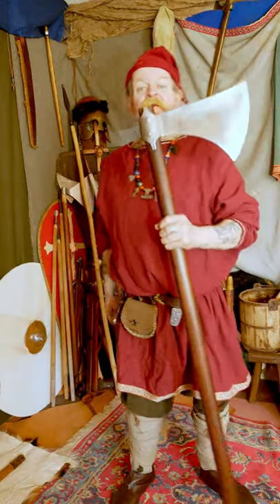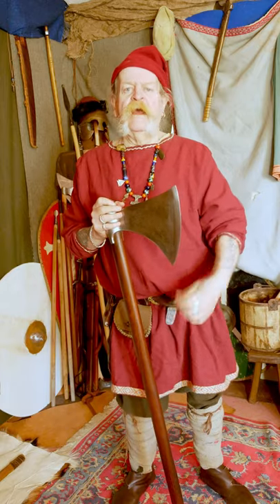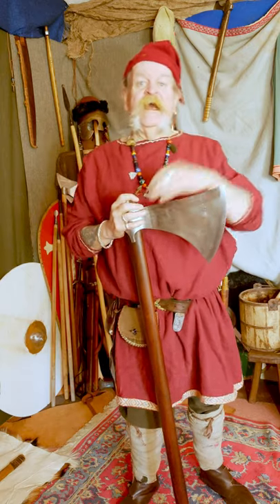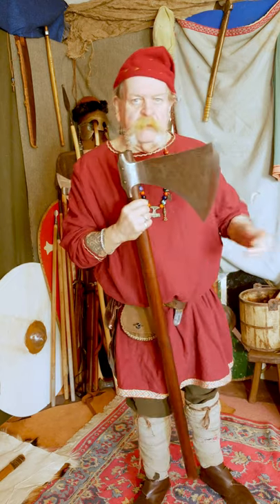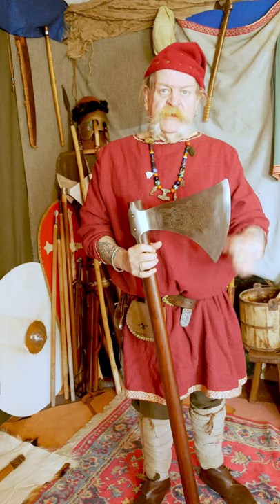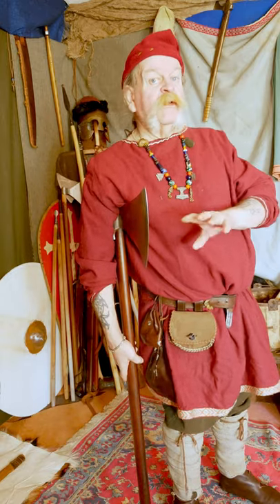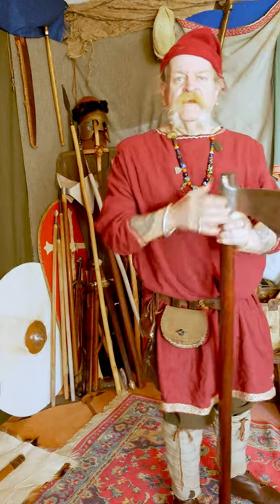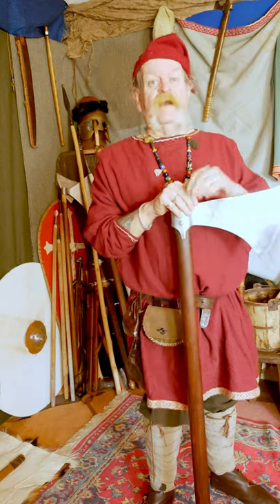Viking Dane Axe: Legendary Weapon of the Norseman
The Viking Dane Axe is a legendary weapon of the norsemen. It is a battleaxe that is believed to have been used by vikings in their raids across Europe and elsewhere. The axe is famous for its sharpness and its ability to deal damage quickly and efficiently.

In this video, the channel host and Archeologist /Historian Egil Thorsson AKA Simon Carter BA is briefly chatting about the Viking Dane axe.

The l

Thanks from Bragi, Egil and Tyrkir.